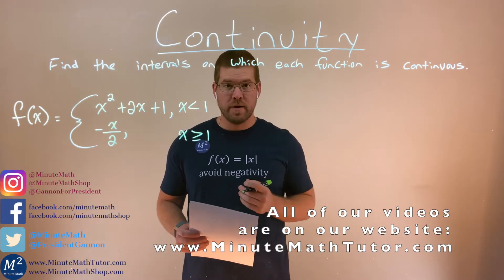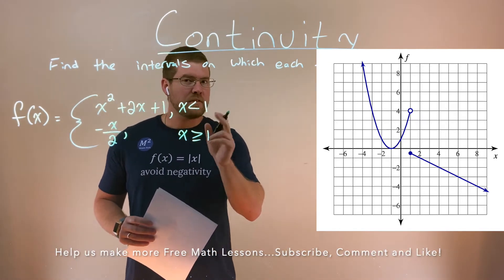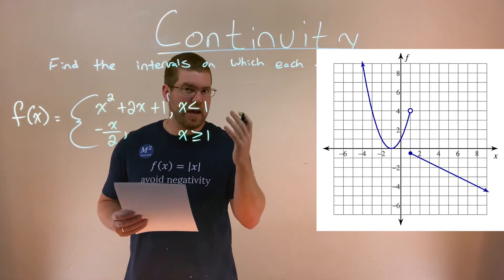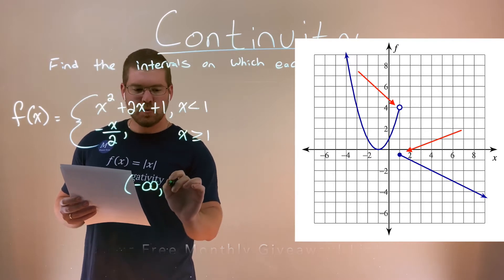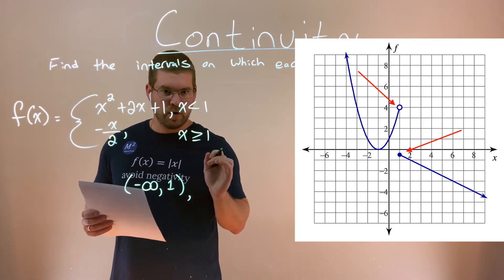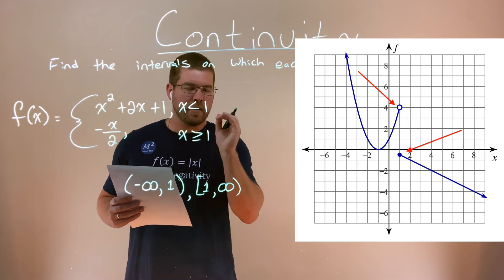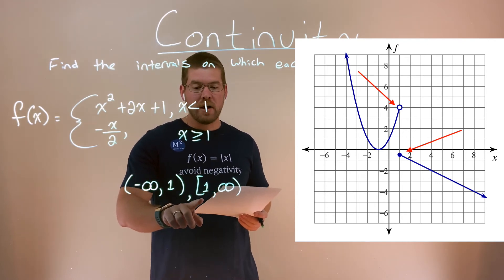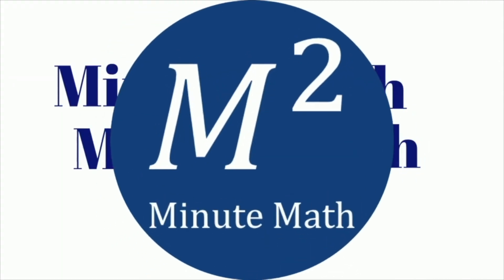When is f(x)={x^2+2x+1 when x‹1; -x/2 when x≥1 continuous?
Continuity. When is f(x)={x^2+2x+1 when x‹1; -x/2 when x≥1 continuous? We learn how to find the intervals on which f(x)={x^2+2x+1 when x‹1; -x/2 when x≥1 is continuous. We will also classify the type of discontinuity when needed. The type of classifications for the function can be Continuous, has an Essential discontinuity, or a Removable Discontinuity. This is a great introduction into determining and classifying continuity. This is under the topic of Continuity with this free online math video lesson.